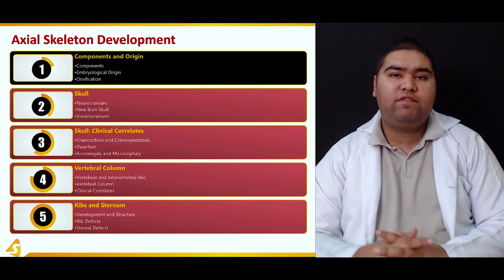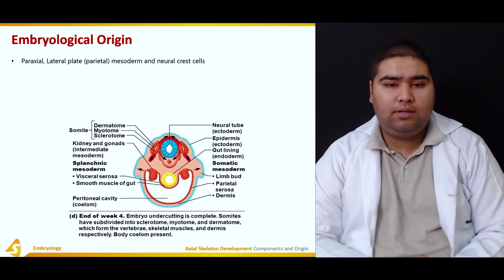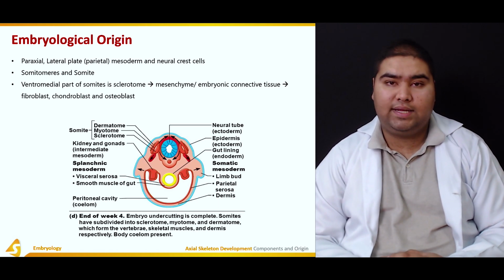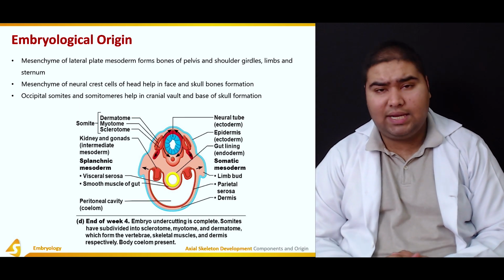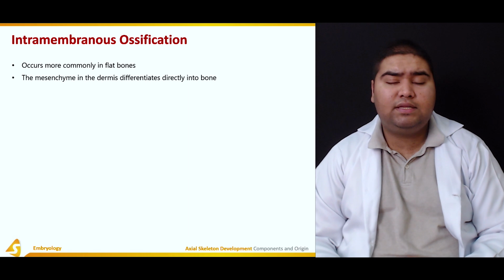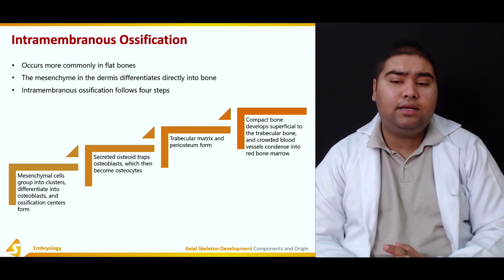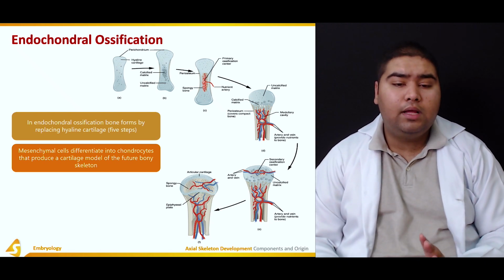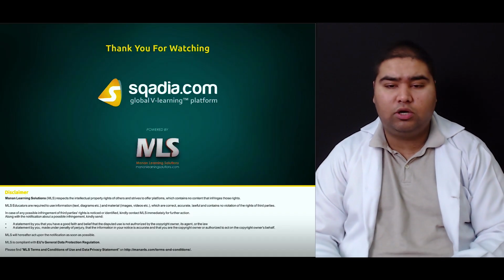Axial Skeleton Development | Components and Origin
Axial skeleton development is the cornerstone of this V learning sqadia.com medical lecture. Our medical educator, Dr Sannan Rehman provides a detailed comprehension of components and origin of axial skeleton, skull and certain clinical correlates including cranioschisis, craniosynostosis and dwarfism. Besides this, vertebral column and its clinical correlates along with the ribs and sternum have been conversed about in detail.

▬ 📌 COMPONENTS AND ORIGIN
The following lecture presents detailed information on the topic Axial Skeleton Development. Section one of this lecture focuses on Components and Origin. The educator presents an Introduction of this topic and then moves towards the discussion of Embryological Origin. The process of Ossification/Osteogenesis is highlighted and under this topic, the educator explains Intramembranous Ossification plus Endochondral Ossification.

▬ 📌 SKULL
In section two, the concept of Skull is explained. After an overview of different parts of Skull, the educator elaborates on Membranous Neurocranium. Later, light is shed on New born Skull after which an elucidation of Chondrocranium and Viscerocranium follows.

▬ 📌 SKULL: CLINICAL CORRELATES
Section three is about the Clinical Correlates of Skull. The educator begins this section by speaking about Cranioschisis and Craniosynostosis. Subsequently, defects such as Dwarfism, Acromegaly and Microcephaly are highlighted.

▬ 📌 VERTEBRAL COLUMN
Section four is regarding the Vertebral Column. In the start, the educator presents a detailed overview of Vertebrae and Intervertebral Disc. Subsequently, Vertebral Column is comprehensively demonstrated followed by an extensive discussion on all of its Clinical Correlates.

▬ 📌 RIBS AND STERNUM
The prime focus of section five is the Ribs and Sternum. The educator sheds light on Ribs and Sternum separately in the start to clarify their concept. After this, the Rib Defects are reported. At the end of this section, a thorough explanation of various Sternal Defects is addressed by the educator.